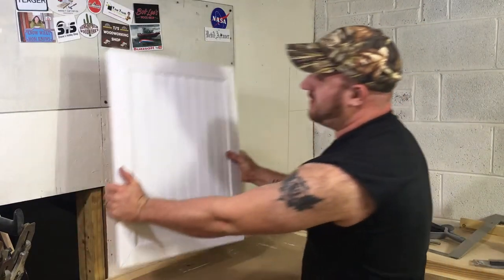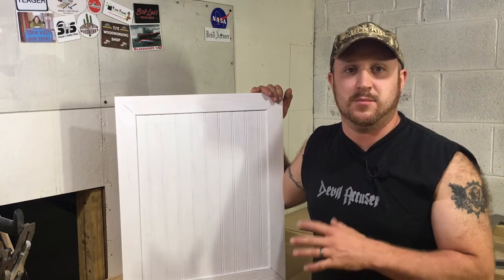How to make a Cabinet Door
In this video I show how to make a very simple cabinet door using only a table saw and miter saw.

Stanley Marking Knife

Glue bottle
Wood Glue
Glue Spreader brush
Good and Cheap Brushes

Every other Week on Fridays For new WoodWorking videos and the following Wednesday for a Follow up Vlog.